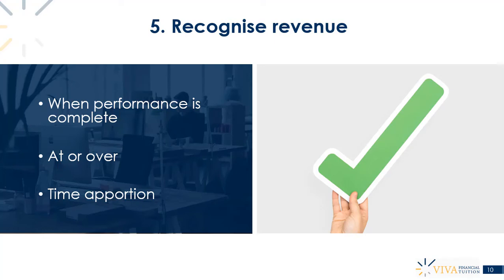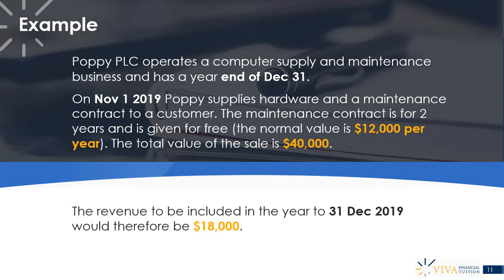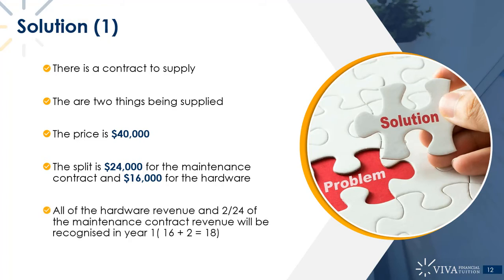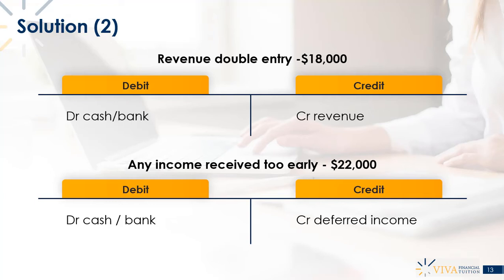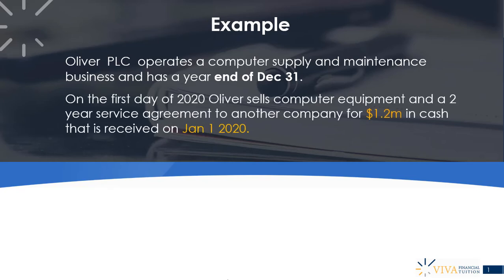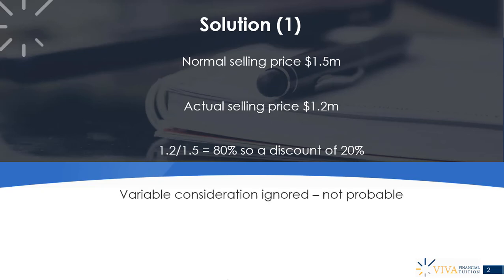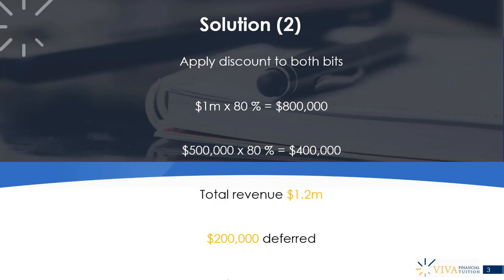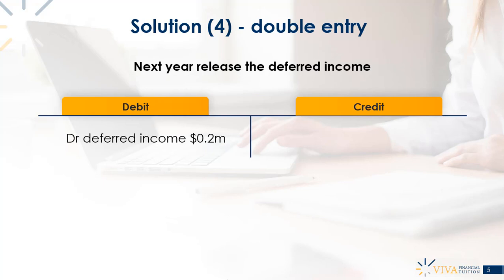CIMA F2 B3 - Revenue Part 2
The above is just a small sample of VIVA's brand new premium Objective Video Lecture series. You can now gain access to ALL of VIVA's Objective and Case Study resources (including our new Objective video lectures) for one low yearly fee, with our unique All Access membership.